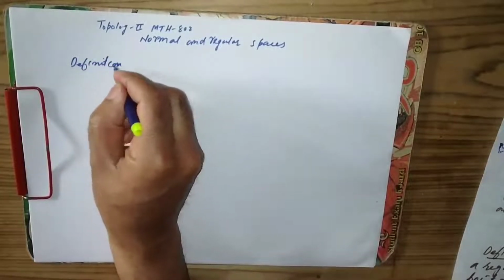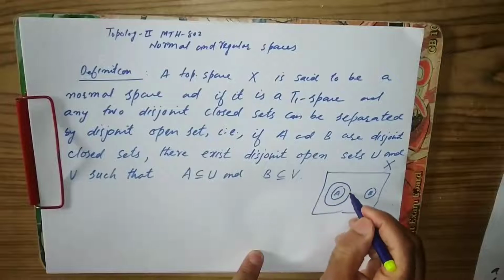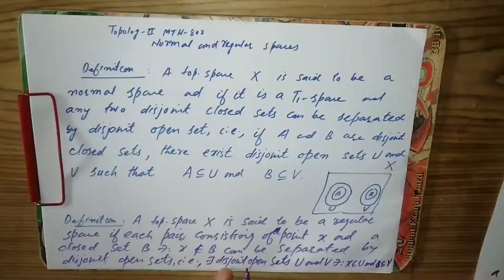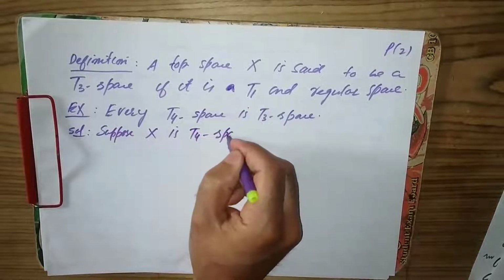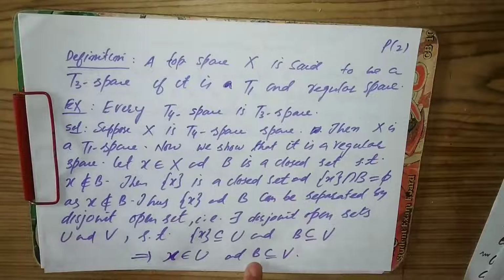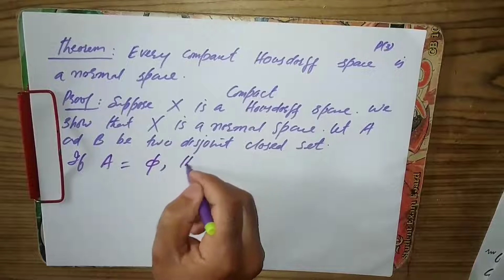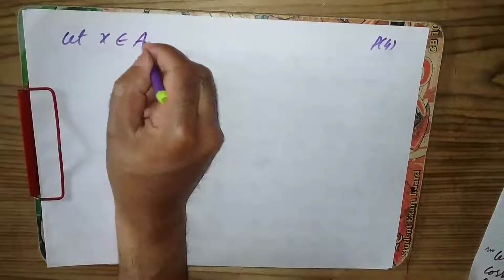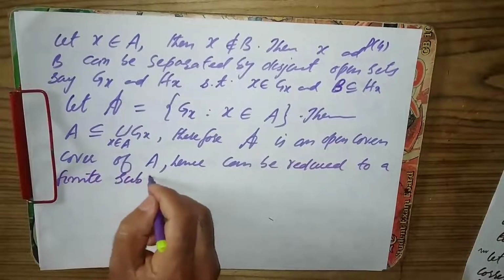Lecture 3.1 Properties of Housdorff space